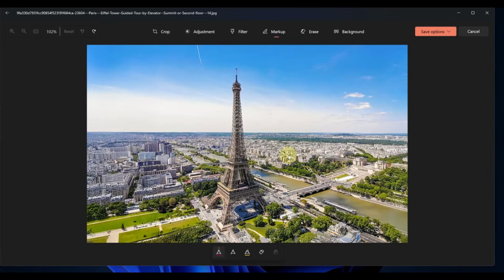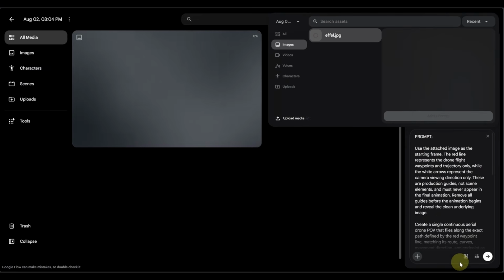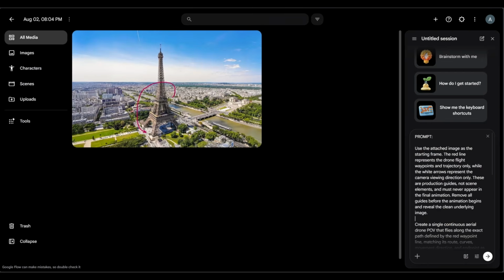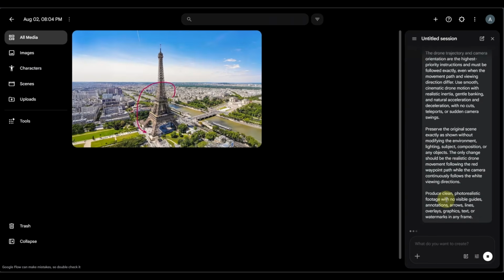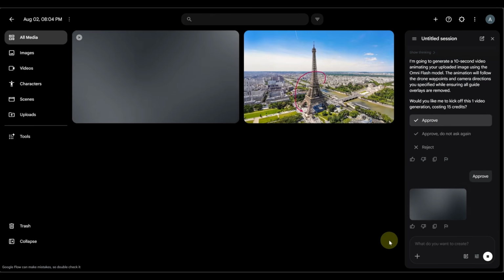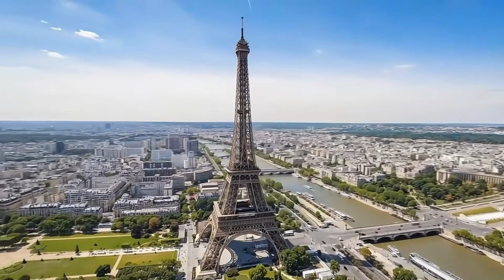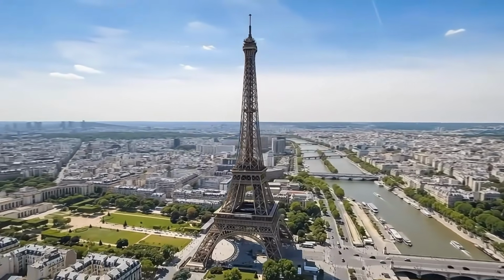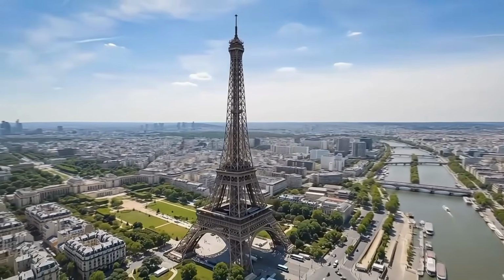This ONE Prompt Turns Any Image Into a Drone Shot! 🤯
✨ Turn ONE static image into a full cinematic drone shot using just ONE prompt and Google Flow! 🚁🔥
Site Used:

In this 1-minute tutorial, I'll show you a simple AI workflow that transforms a single static image into a smooth, cinematic drone-style video using Google Flow.

No complicated animation. No manual camera keyframes. Just one image + one carefully written prompt.

🔥 In this tutorial, you'll learn:
✅ How to turn a static image into a cinematic drone shot
✅ How to use one prompt to control the camera movement
✅ How to create smooth aerial/drone-style motion
✅ How to preserve the original scene while animating the camera
✅ How to create impressive AI videos in under 60 seconds

Whether you're an AI filmmaker, content creator, video editor, filmmaker, or just experimenting with AI video generation, this technique can help you turn ordinary images into cinematic shots incredibly quickly.